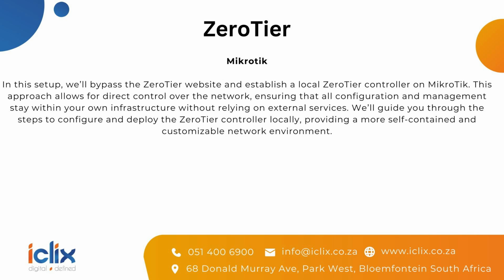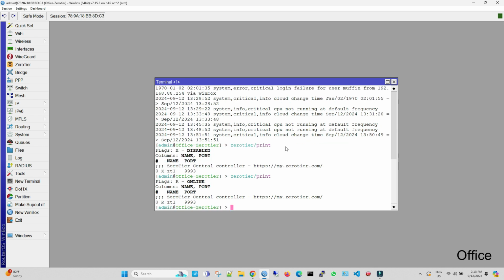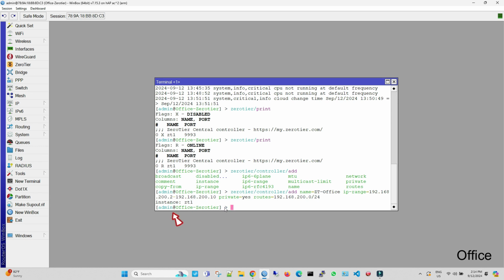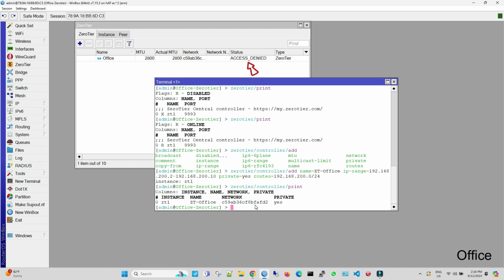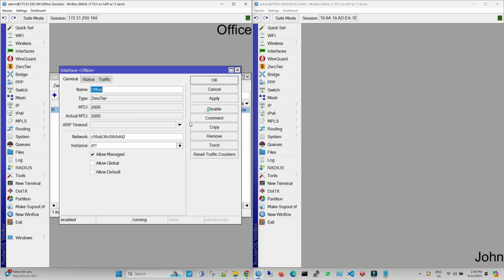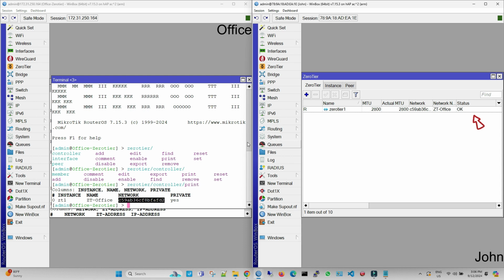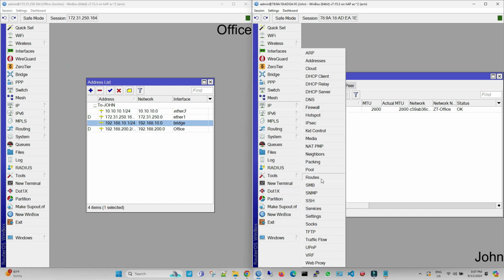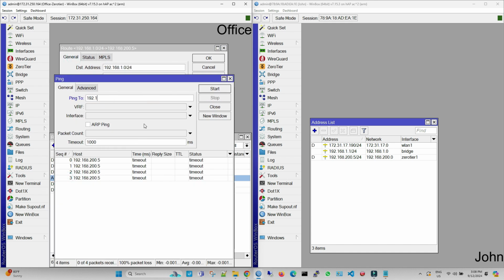Mikrotik Getting started ZeroTier controller PT 2